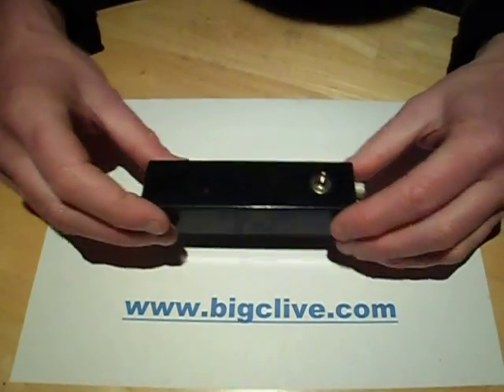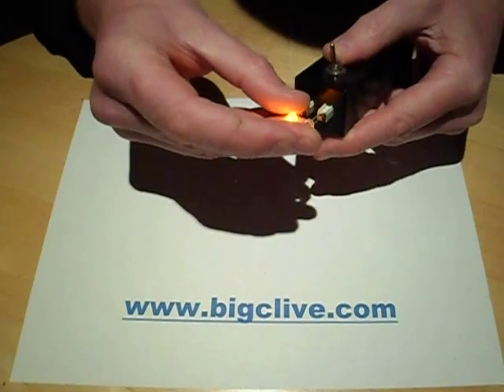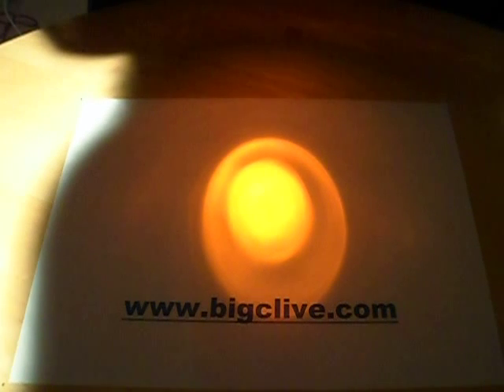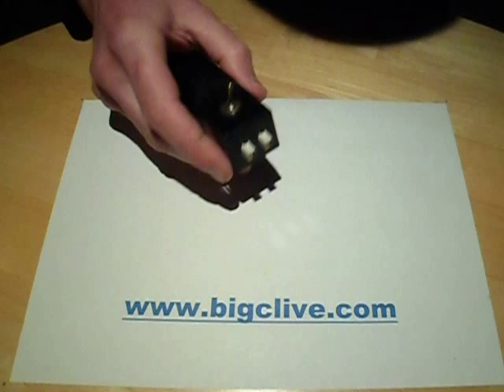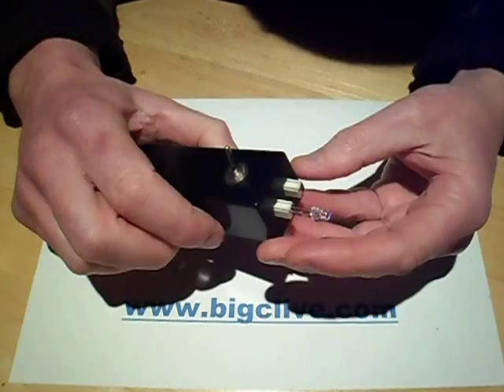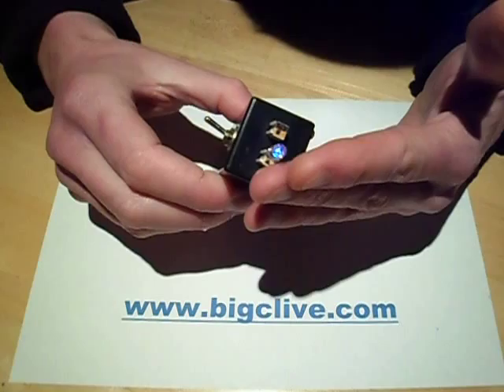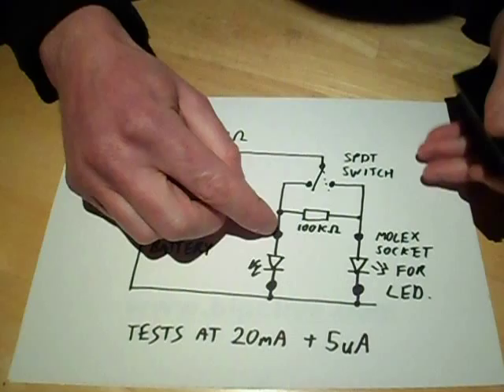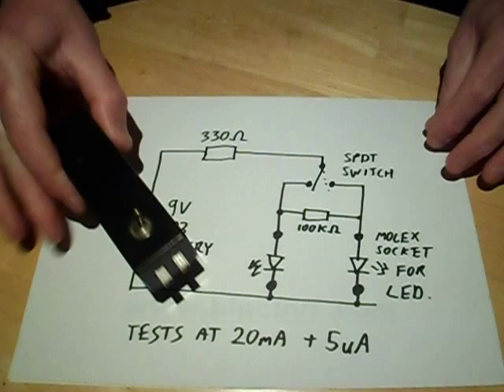Make a simple LED testing and comparison tool.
This is a device I built a long time ago for testing and comparing LEDs side by side.  I used it mainly for testing and matching LEDs for use in Television and film props.  The quality of LEDs is not consistent between batches even from the same supplier, so this device lets you do a visible test on two similar LEDs by pointing them at a surface and switching back and forth between them.  You can instantly see intensity and beam quality differences.  As an added bonus the unit also trickles 5uA through an LED when its socket is turned off to help identify defective Gallium Nitride layers.  A good LED will generally glow new out the packet, but a defective one will leak current at low level and not light.  Sometimes they will work after being run at full current, but it's an indication that the LED may fail early.
The device is simple.  It uses a common PP3 9V battery with appropriate connecting clip to power the LED sockets via a 330 ohm resistor.  The resistor feeds the middle pin of a single pole changeover switch (SPDT Single Pole Double Throw) to alternately feed the positive side of each Molex style connector.  A 100K resistor across the switches two output terminals provides the leakage test current.  The negative terminal from the battery goes straight to both the LED negative connections.
The Molex style connectors are 0.1" (2.54mm) pitch and have individual crimp-on spring terminal inserts.  If you can't justify buying the proper crimping tool then you can solder to them too, taking care not to let solder run into the contact area.  The sockets are just friction fitted into two holes in the end of the case.